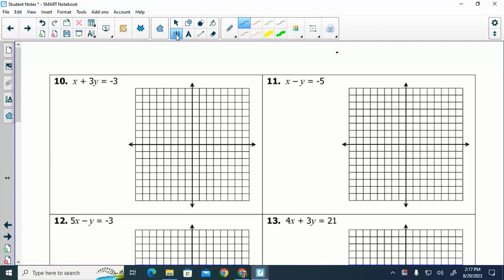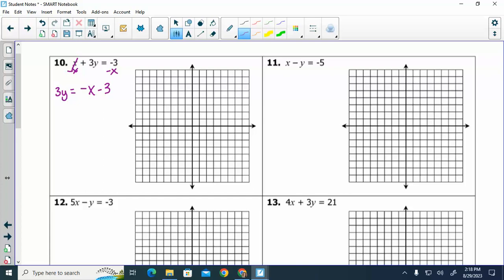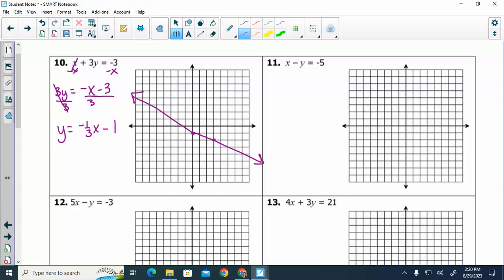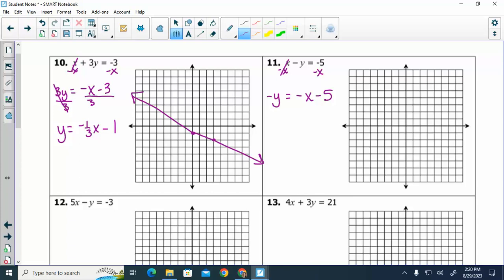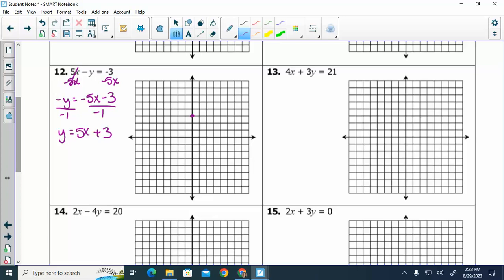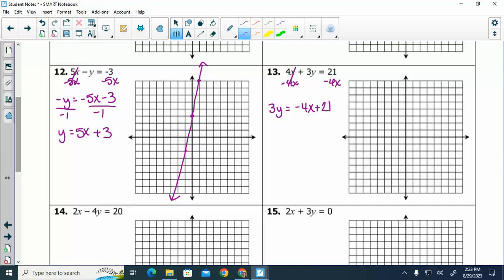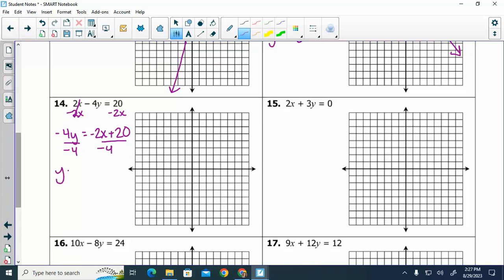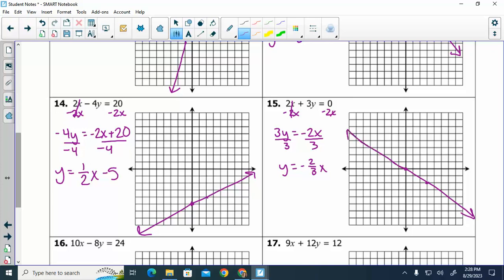Aug 29 Graphing Lines